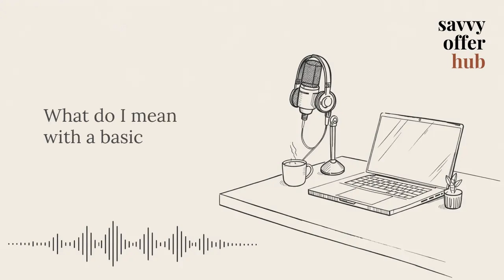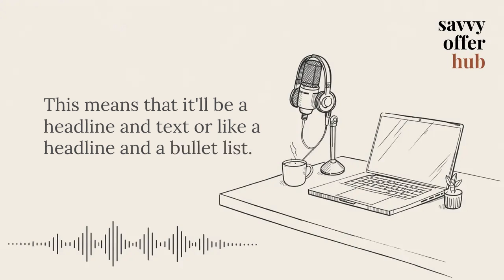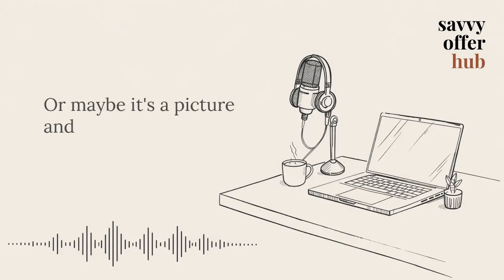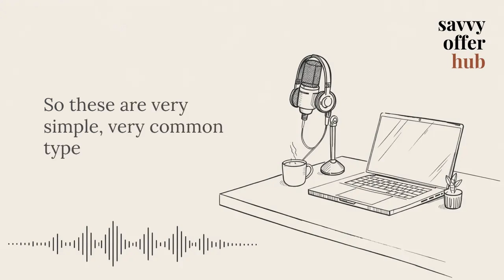Quick tips to design better course slides on your own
If you’re trying to design your own online course slides and your brain immediately goes “I have no idea what I’m doing,” this episode is going to save you a lot of overthinking.

👉 Ready to make your offers happen?

Here’s the truth: you don’t need to be a designer to create clean, effective, and good-looking course materials. You just need the right structure, a few simple rules, and a bit of confidence to stop overcomplicating things.

In this episode, I’m sharing my experience as a former course designer who started out creating slides, workbooks, and sales pages for other course creators before I ever focused on strategy or business. So if you’re building your own course right now, this is a behind-the-scenes look at what actually works in real course design.

We’ll cover how to design your course slides in a way that feels simple, professional, and easy to build even if you’ve never designed anything before.

You’ll learn:

- How to choose the right Canva or paid slide template without overcomplicating it
- Why most people mess up templates by picking aesthetics over usability
- The exact order you should go in: branding first, templates second, customization third
- The simple “base slide” system that makes designing fast and consistent
- How to structure slides so they are clear, not cluttered, and actually help learning
- Why less content on slides almost always leads to better course experience
- How to use images, fonts, and colors without making your design chaotic
- The most common design mistakes that instantly make course slides look messy

We also talk about something most course creators overlook: your slides are not your script. They are a visual support tool. That means clarity beats decoration every single time.

And if you’ve been stuck trying to make everything look “perfect,” this will probably be your reminder that simple done well beats complex done badly, every time.

I also walk through how I personally build slide decks for courses, including how I start with one lesson first, test the structure, and then turn that into a reusable template system that speeds everything up.